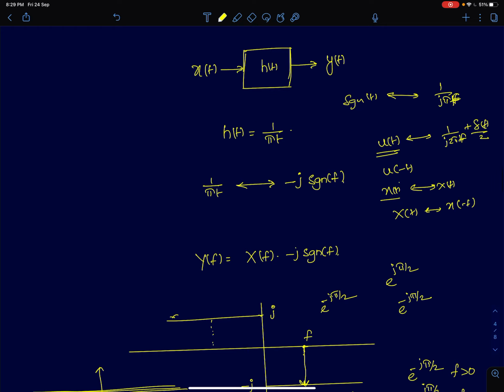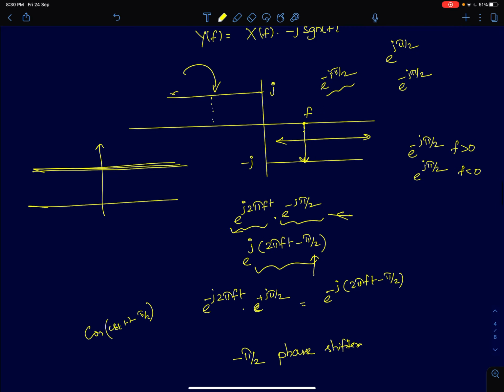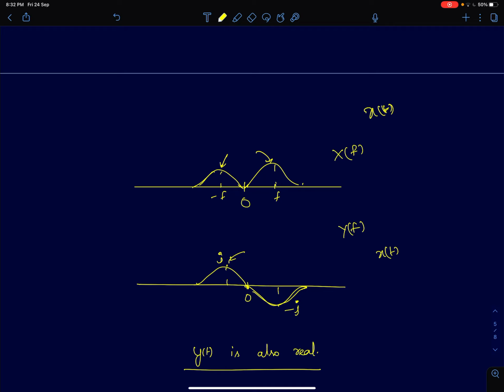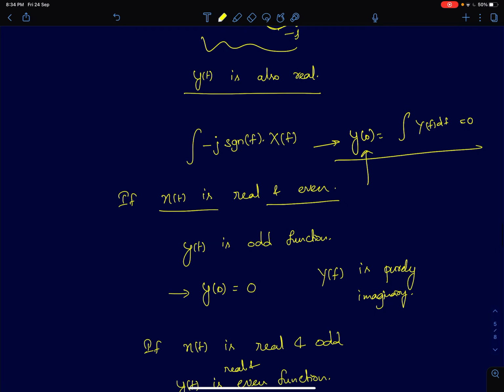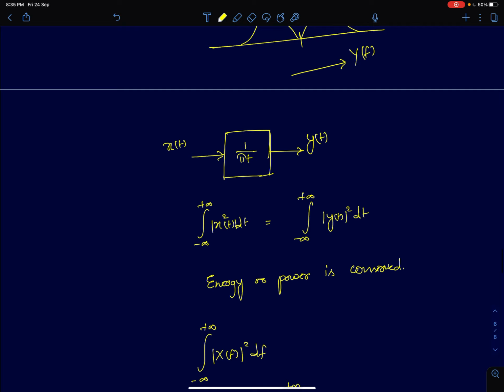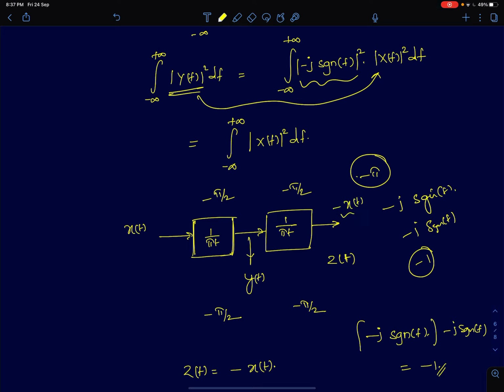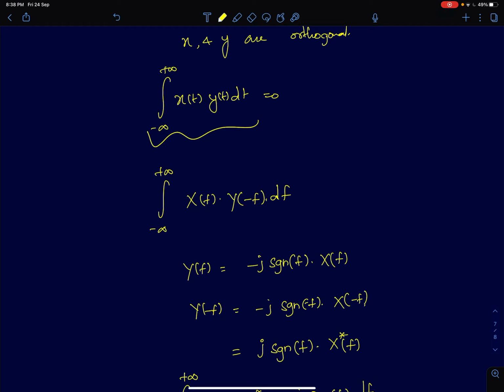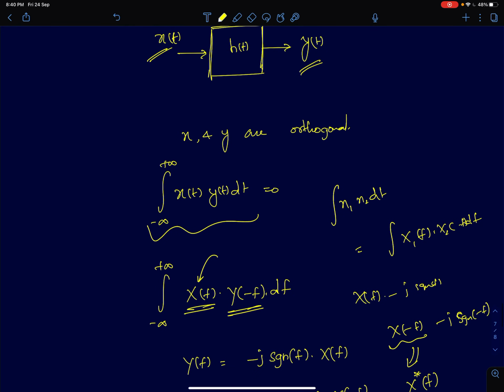RF Lecture 10.a) Hilbert Transform and it’s properties